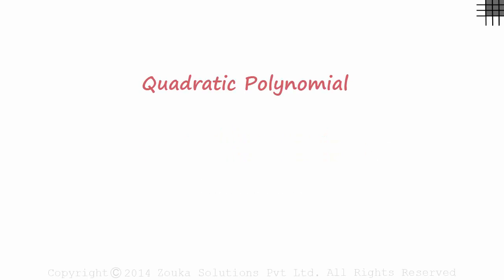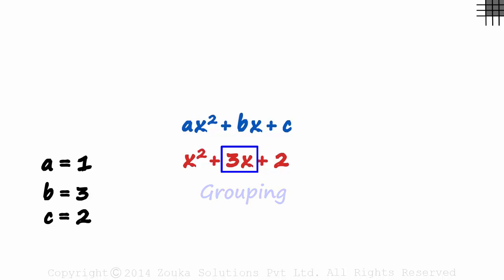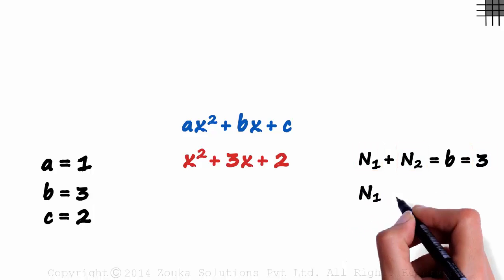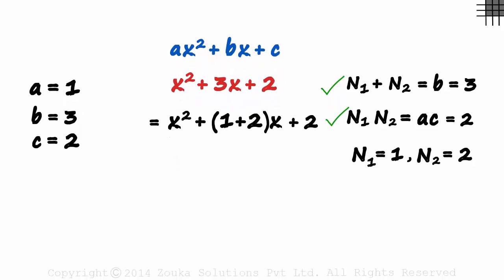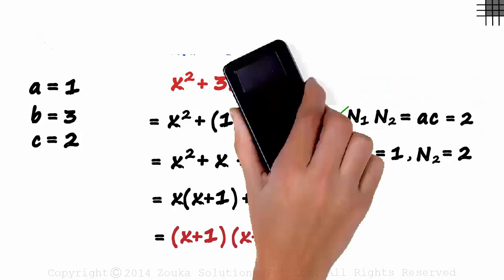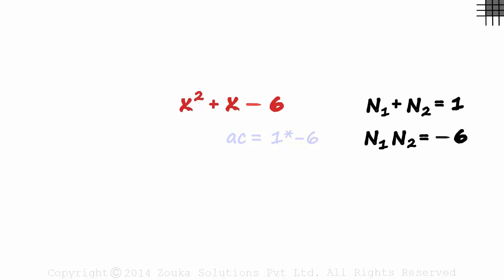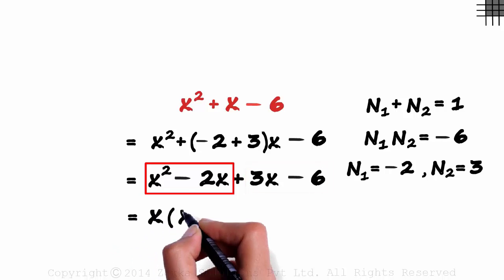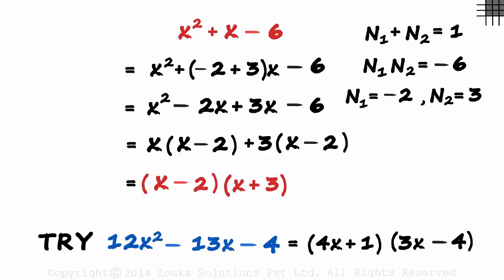Factorisation of Quadratic polynomials (GMAT/GRE/CAT/Bank PO/SSC CGL) | Don't Memorise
📺Check NEET Answer Key 2025 If you love our content, please feel free to try out our super-affordable premium content. Get access to ALL videos on the website(Master Learner Pack)

Factorisation of Quadratic Polynomials.

To learn more about Quant- Algebra, enroll in our full course now

In this video, we will learn:
0:00 quadratic polynomial
0:14 factorization of a quadratic polynomial - using grouping
1:07 conditions to split the middle term of a quadratic polynomial
2:23 factorizing quadratic polynomial
3:14 use grouping to factorize quadratic polynomial (example)